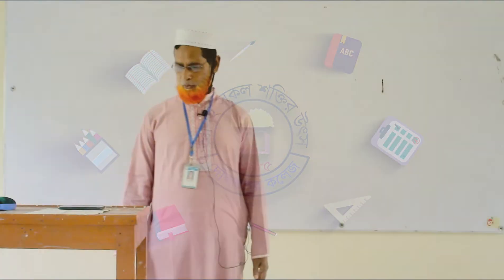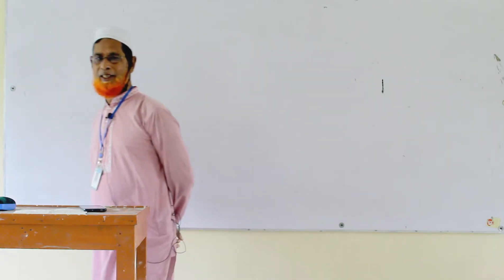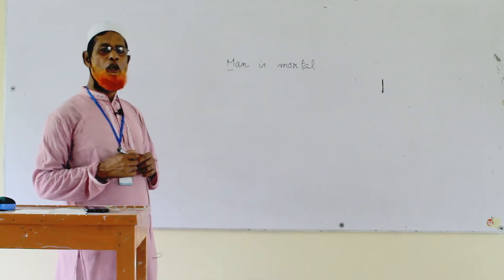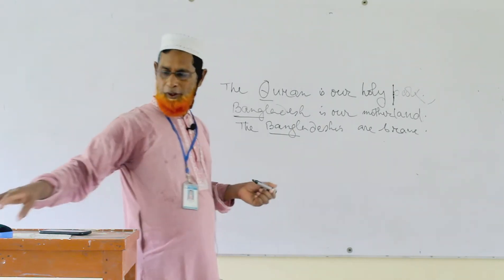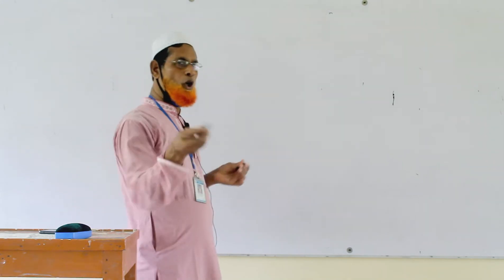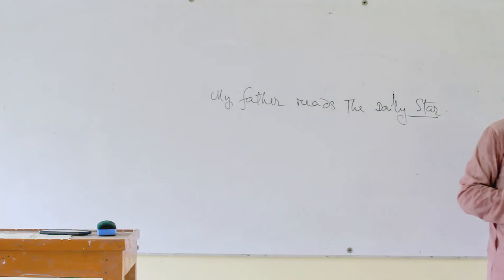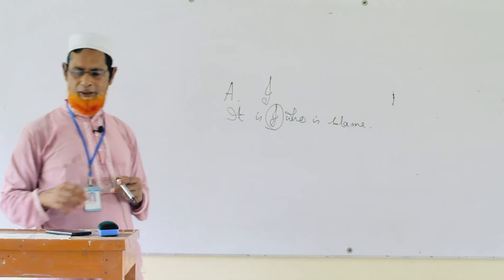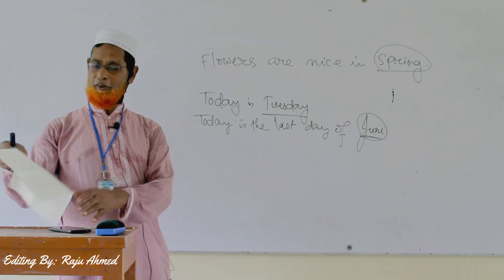Oline Class II Md. Abdul Mazid II Department of English.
Oline Class II

Md. Abdul Mazid II

Daulatpur College Official Youtube Channel.